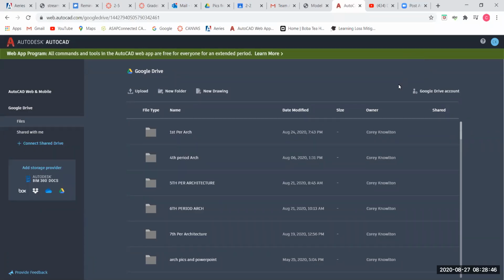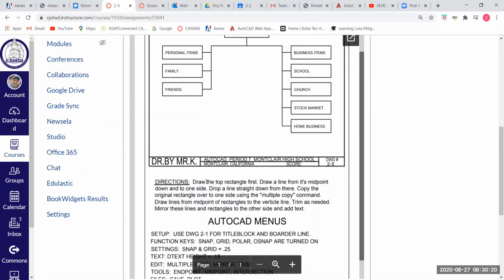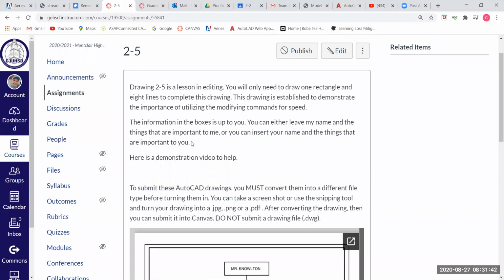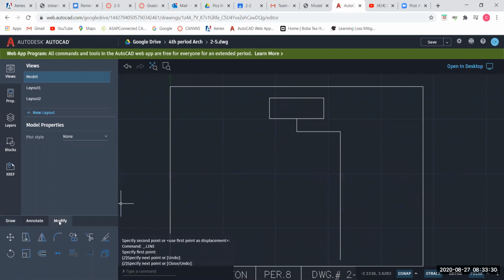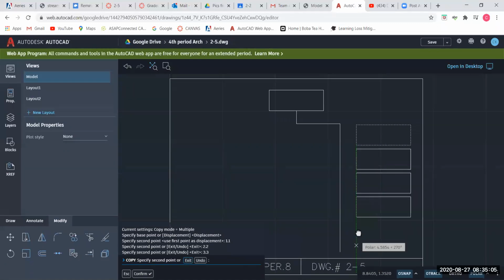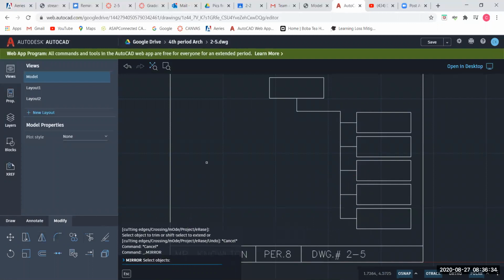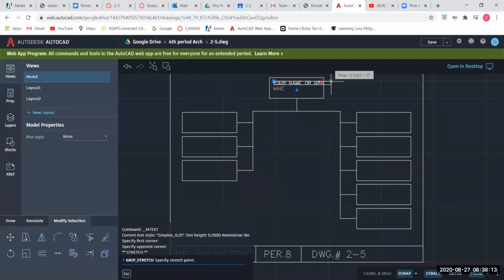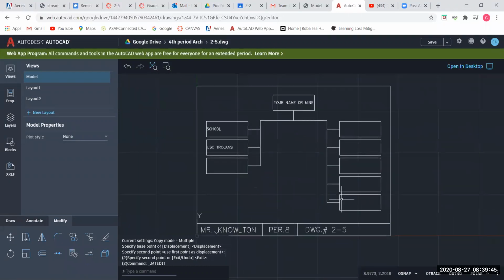2-5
Demo to help with Drawing 2-5